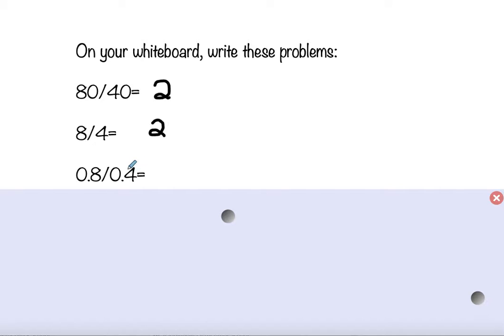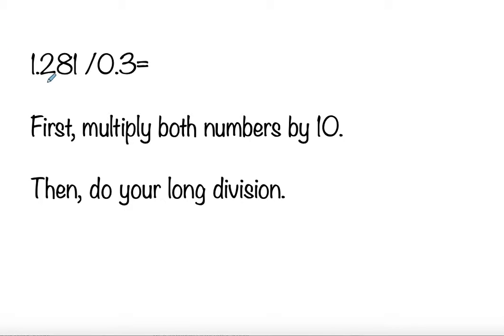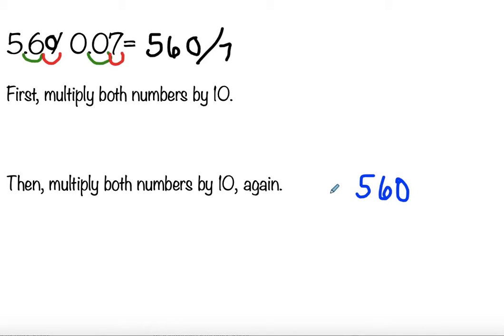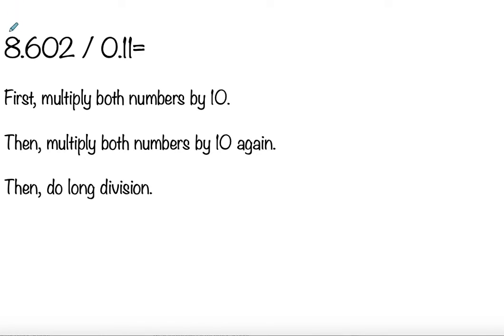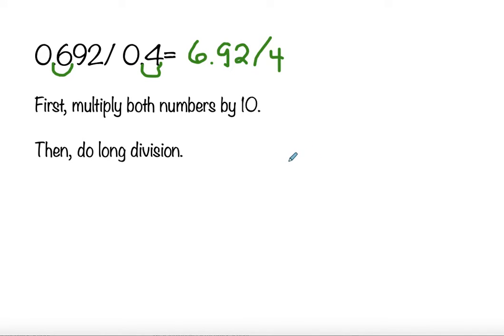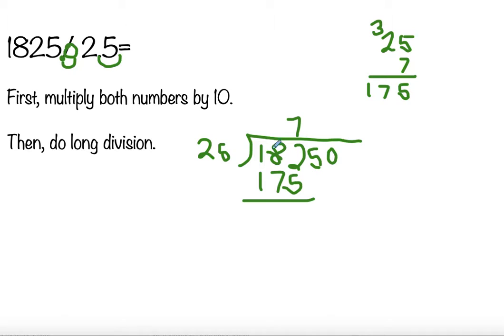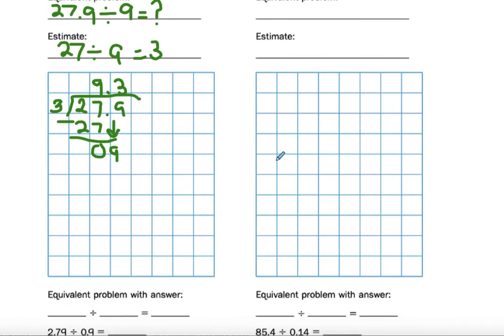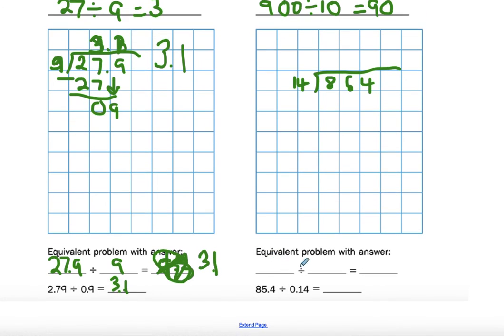EDM 5 6 12 2021